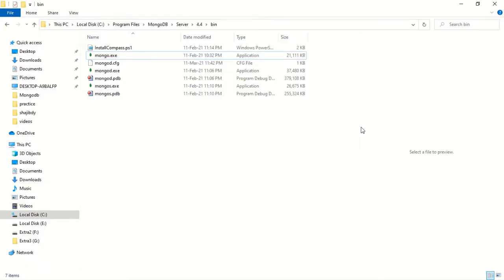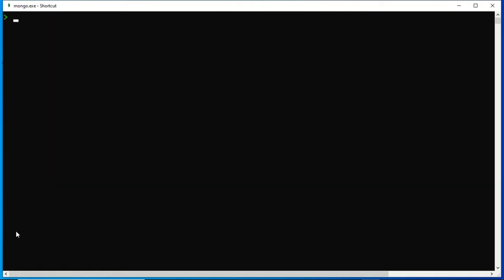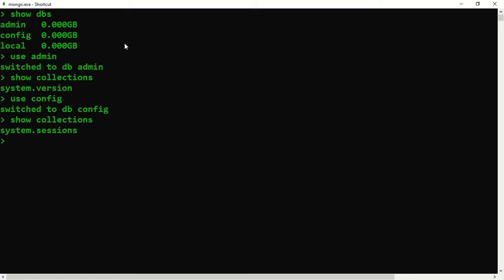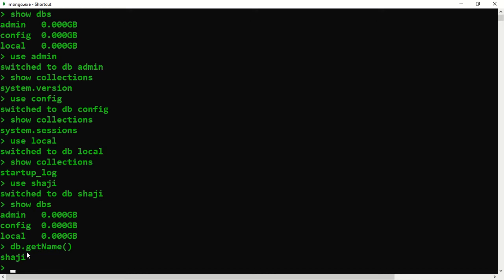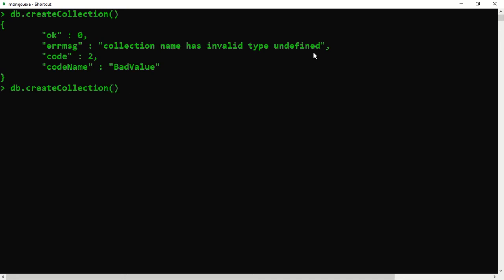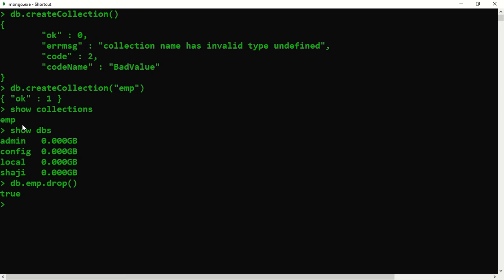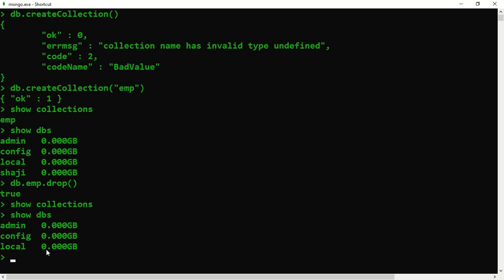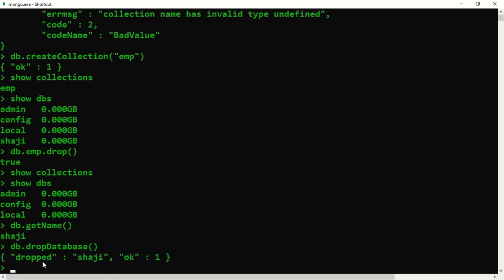mongoDB 02 By Shaji Topic: Creating Database, Creating Collection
Covers: cls, show dbs, show collections, use shaji,
db.getName(), db.createCollection(),
db.collection_name.drop(), db.dropDatabase()